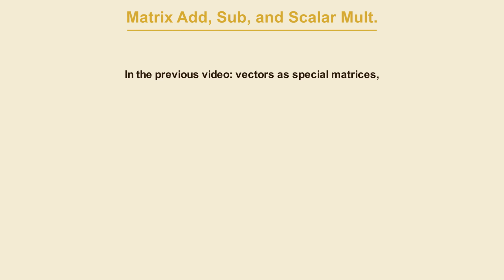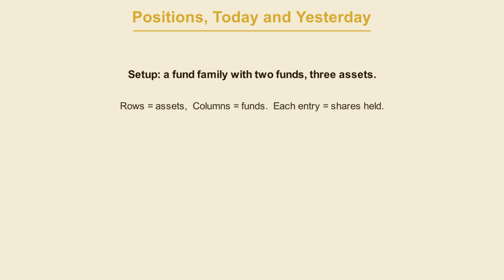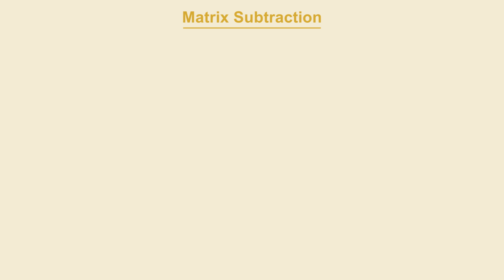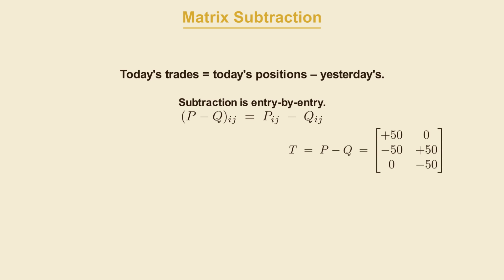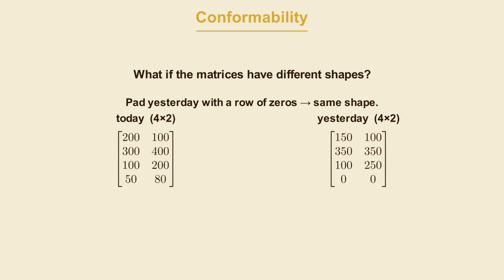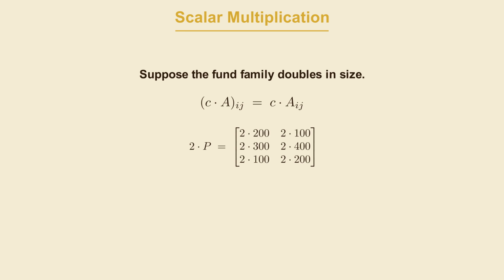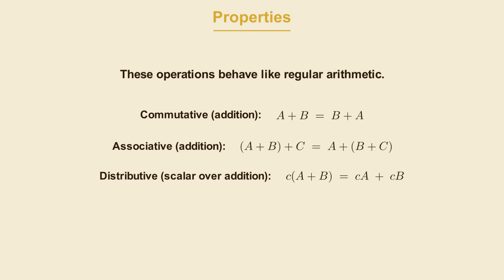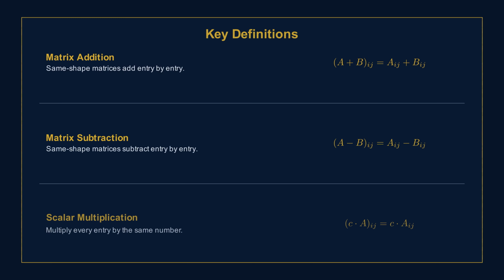Quantitative Foundations for Finance - 4.54 - Matrix Addition, Subtraction, and Scalar Multiplicatio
Module 4: Matrix Algebra / Matrix Operations

Matrix addition, subtraction, and scalar multiplication. Conformability requirement: only matrices of the same dimensions can be added or subtracted. Properties: commutativity, associativity, distributivity of scalar multiplication over matrix addition.